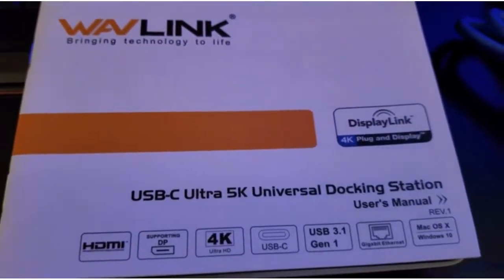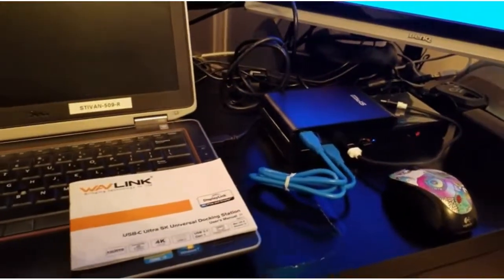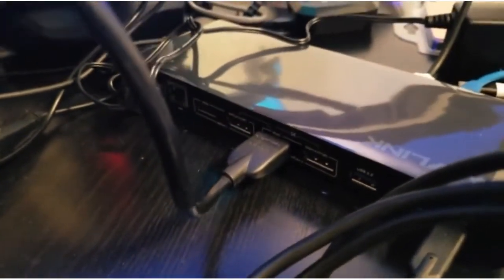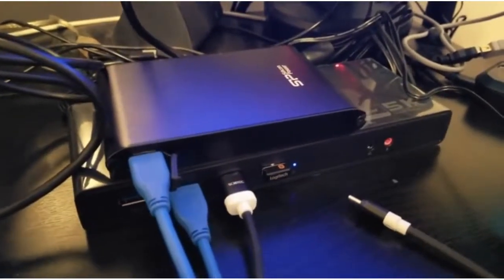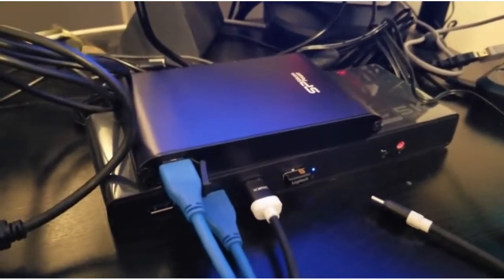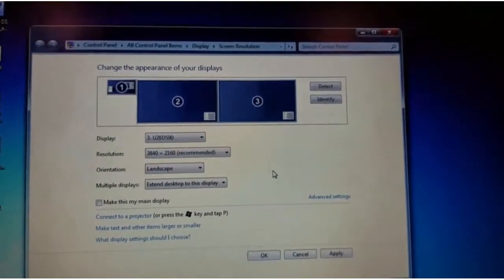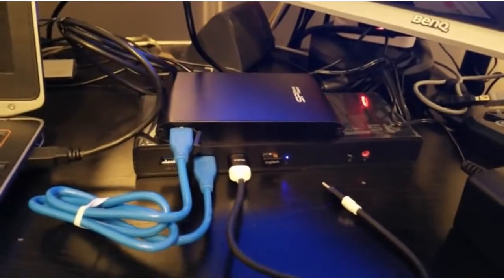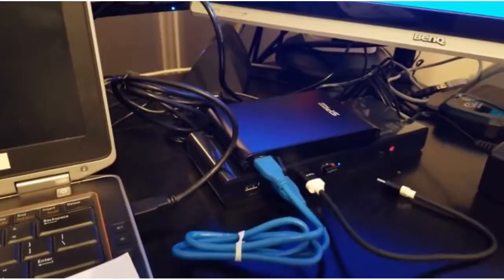Wavlink Universal USB 3 0 Ultra 5K Laptop Docking Station Review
Check The Latest Price From Amazon (These things might go on Sale)

This Laptop Docking Stations Allow you to associate up to two 4K extra screens and eleven frill through a solitary USB link. Furnish you the most astounding goals video with a mind blowing 14.7 million pixels give you stunning dining experience vision, demonstrating each detail plainly as like be by and by on the scene. It additionally give 15 ports of unbelievable availability give all of you your needs in a smooth, minimized structure.

DisplayPort yield up to 5120 x 2880@60Hz when utilizing double DP all the while on one 5K screen. (Note: In request to help 5K video yield, must interface both DisplayPort yields to a solitary 5K TV/Monitor)

Gives perfect USB3.0 Laptop/USB-C with up to two extra displays.Build in USB 3.0 GPU, Plug and Display Certified by DisplayLink. Requires DisplayLink Graphics driver to be introduced

Supports goals up to 5K (5120 x 2880@60Hz) single showcase when utilizing double DisplayPort ports/double 4K HDMI/4K HDMI + 4K DisplayPort output.1x DP(Singer Mode DP1.2) bolster goals up to (4K)4096 x 2160@60Hz,1x HDMI(Singer Mode HDMI2.0)Support goals up to (4K)4096 x 2160@60Hz.

Full Compatible with Microsoft Windows/7/8/8.1/10. NO SUPPORT on Mac os 10.13.4 or later.No support on Linux/Unix or ARM based Windows working frameworks, (for example, Surface RT).

Gigabit Ethernet organize RJ-45 in reverse 10/100/1000 Ethernet, 2CH Audio Line-out Jack for Earphone and Line-In Jack Microphone.6 x USB 3.0 ports good all USB 3.0 and USB 2.0 devices.The Most Versatile Dock Ever,15 ports of mind blowing network give all of you your needs in a smooth, reduced plan.

It would be ideal if you note: This Wavlink Dock can not supply control for PC Your DP/HDMI link must satisfy guideline wire,otherwise it will influence the yield screen. ③Suggested for web/efficiency programming; not prescribed for gaming.